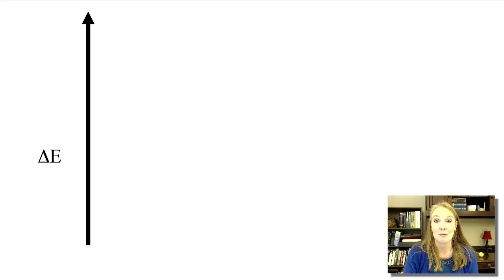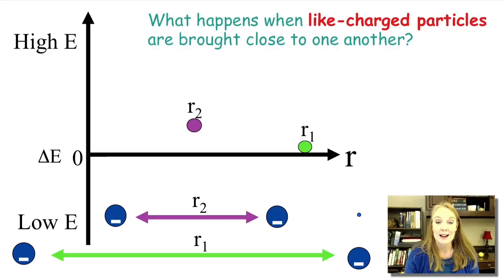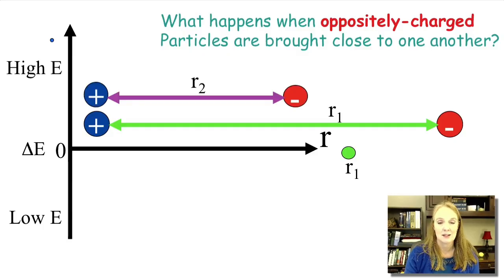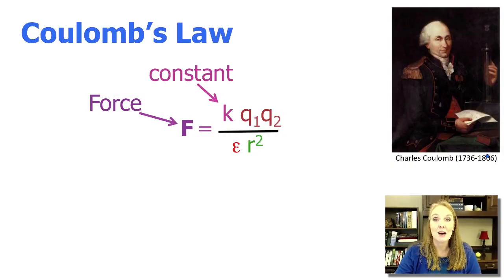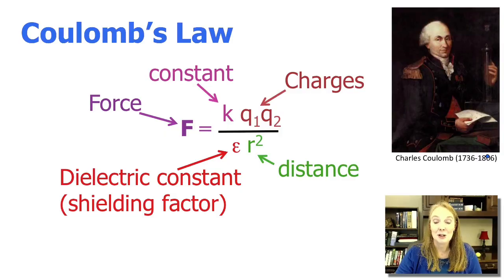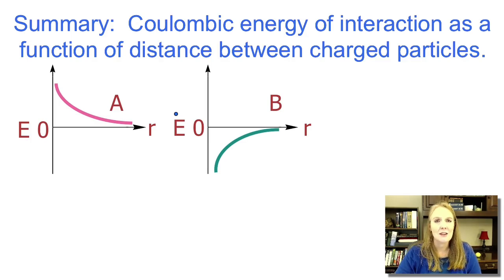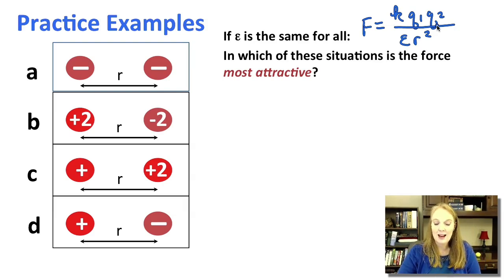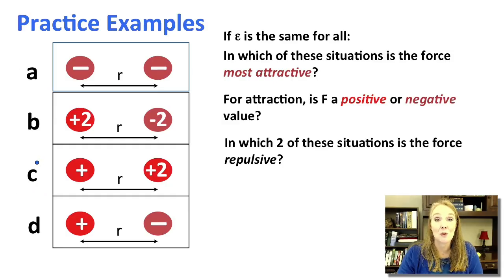Part II: Introduction to Energy